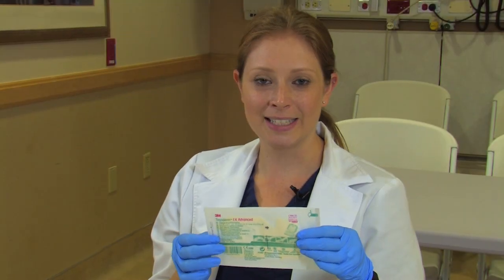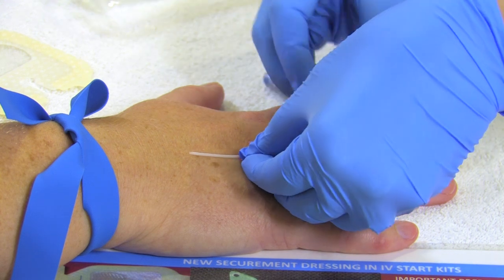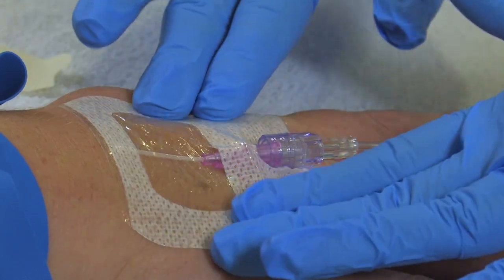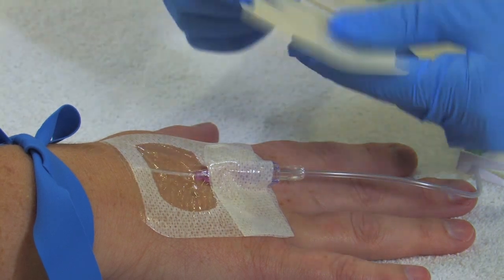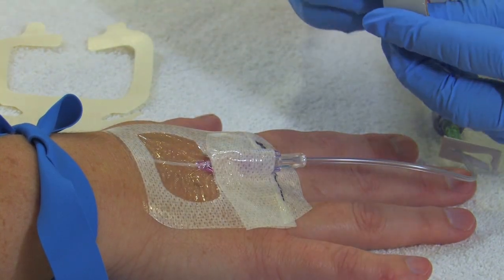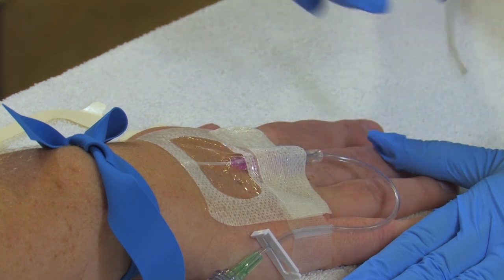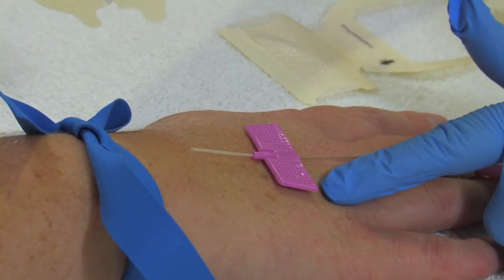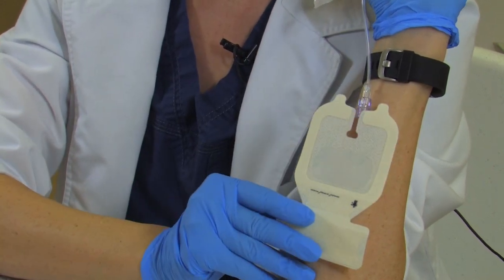3m Tegaderm IV Securement Application Training